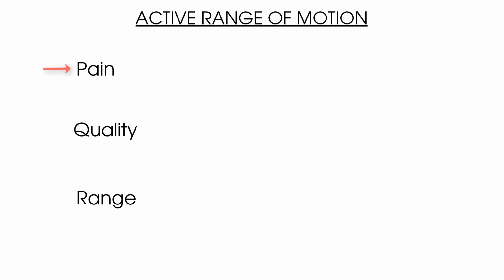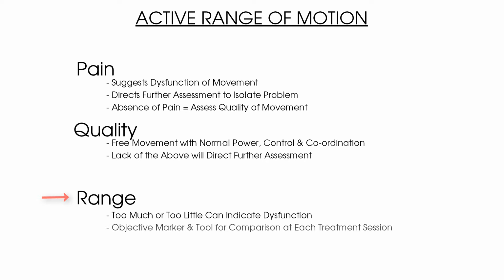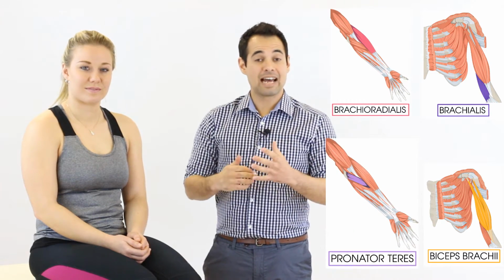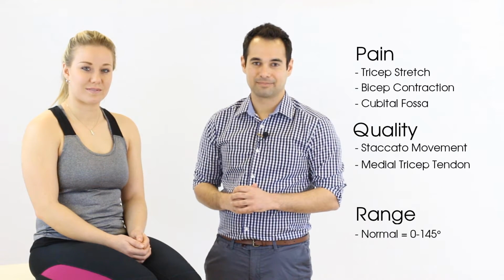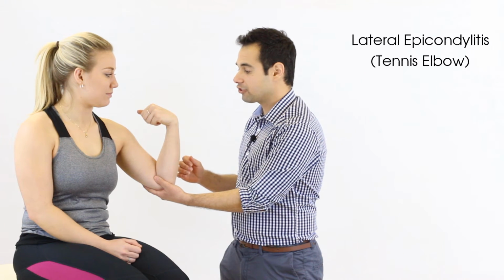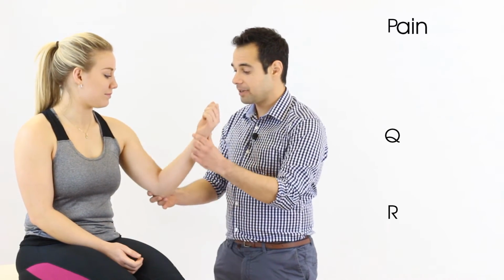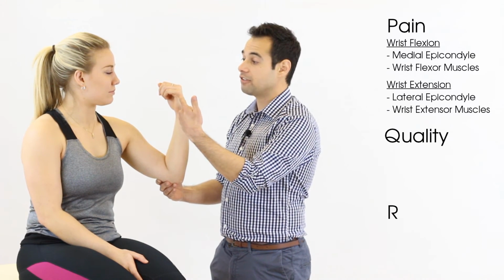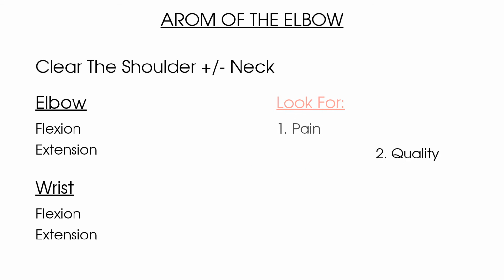Elbow Active Range of Motion / Movement | Clinical Physio Premium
This video tutorial will teach you how to complete your active range of movement testing as part of your elbow assessment. It will highlight key traits and common pathologies with each movement, and the important signs and symptoms to look out for!